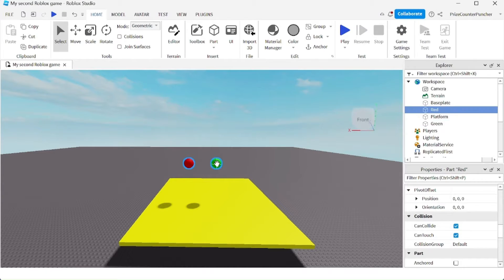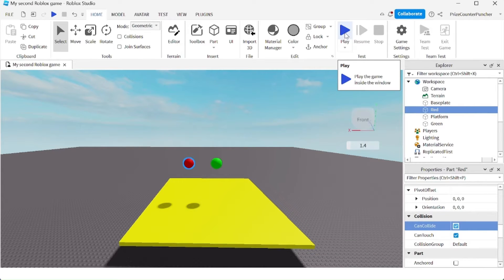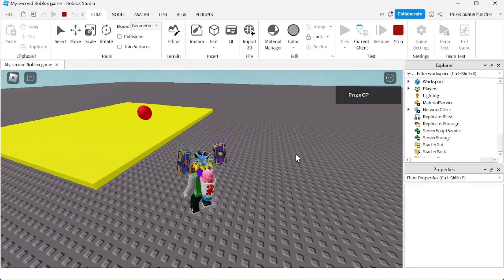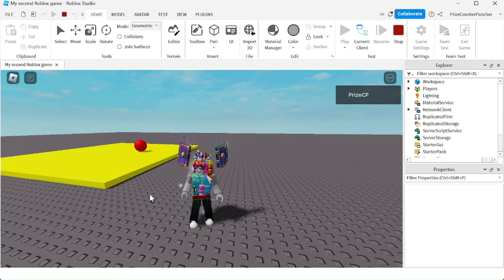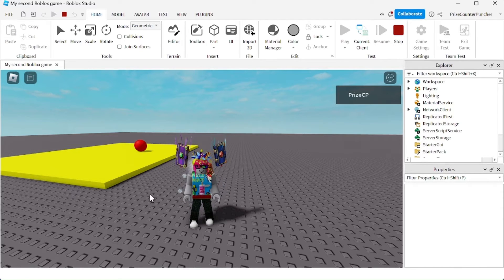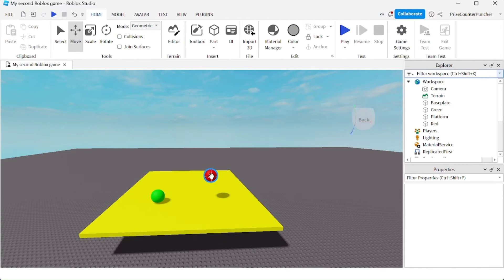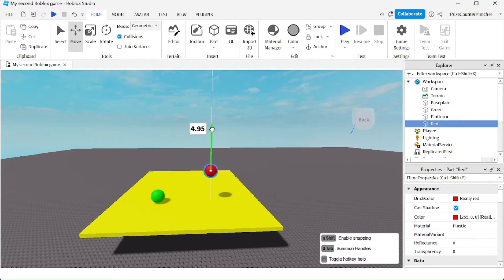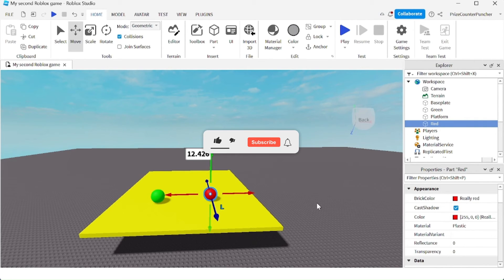CAN COLLIDE (CanCollide) and COLLISIONS | Roblox Studio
In this Roblox Studio tutorial for beginners, you will learn about the CanCollide property and about collisions in Roblox Studio.